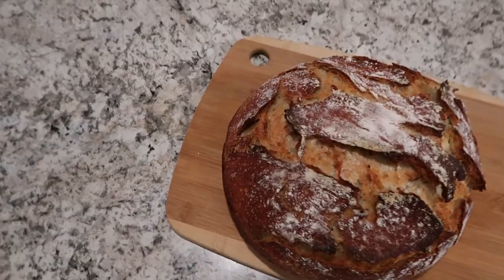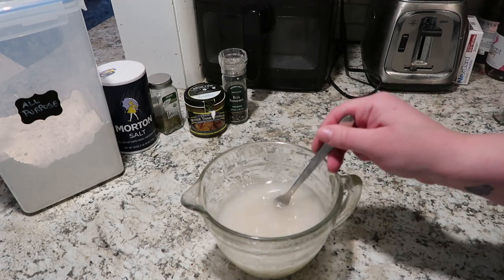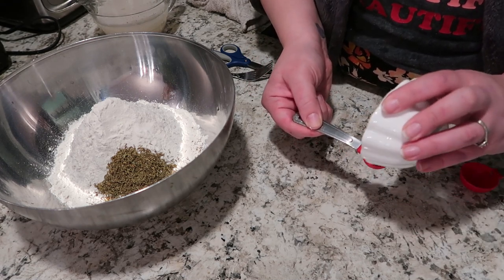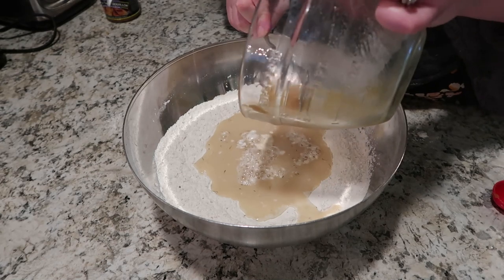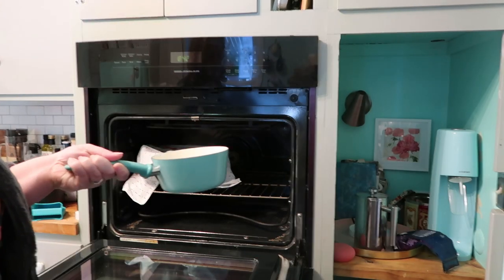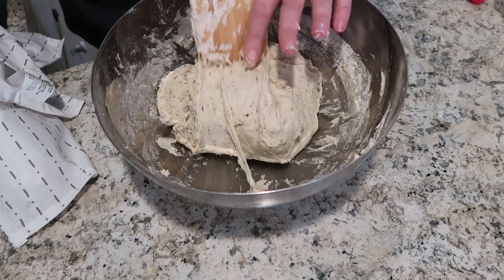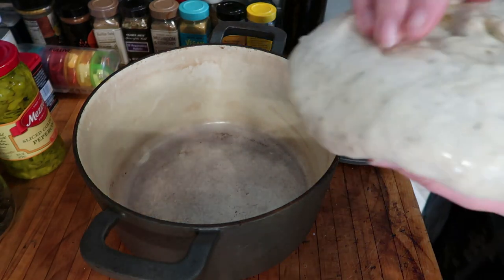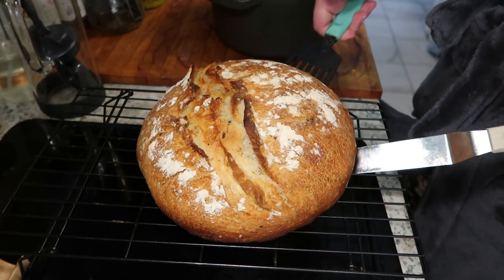NO KNEAD CRUSTY DUTCH OVEN HERB LOAF! EASY ARTISAN BREAD RECIPE FOR BEGINNERS!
There is nothing better than an artisanal crusty loaf of bread! This recipe is so simple, you don't have to knead it or use any fancy mixers or equipment. Use your Dutch oven for optimal crispness and these added herbs to elevate this loaf to the next level!

In this recipe:
600g all purpose flour
2 cups warm water
1 pouch active dry yeast
1 tsp. salt
1.5 TBS thyme
1 tsp black pepper
1 TBS Bette than Bullion roasted garlic soup base

Directions:
*Bloom the yeast in the water
*mix salt, flour and spices
*add better than bullion to water and yeast
*create a well, combine the wet and dry ingredients until shaggy dough is formed and everything is well combined.
*cover and let rise in a warm place 1.5-2 hours.
*fold the dough in on itself
*cover and rise again 1.5-2 hours
*pre heat oven to 450 and put the dutch oven in for one hour
*flour and shape dough into a ball and put in oiled bowl for one hour while dutch oven heats
*turn out dough into dutch oven, dust with flour
*bake for 30 minutes with lid on, 15 with lid off